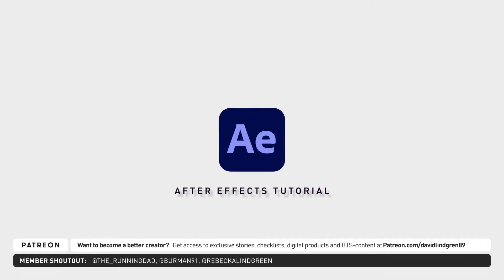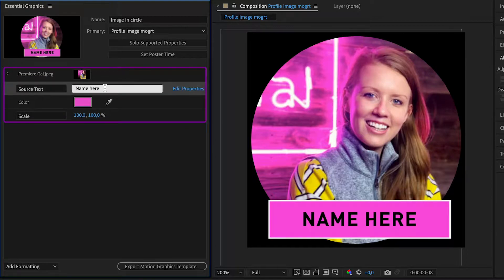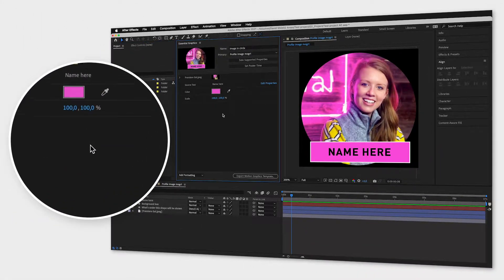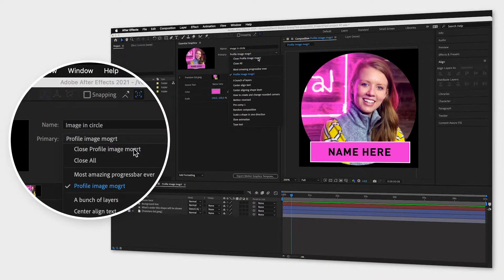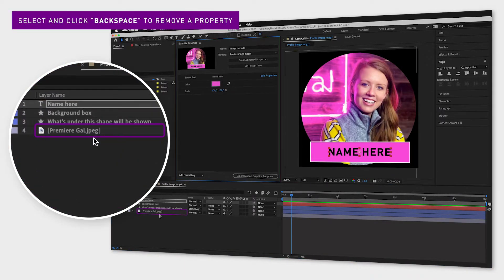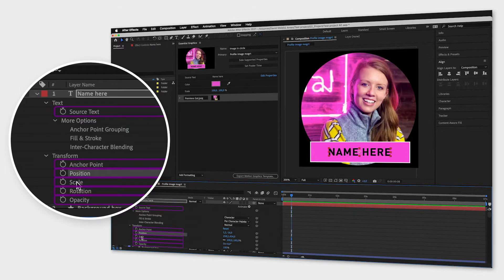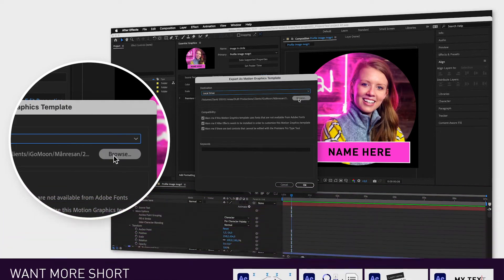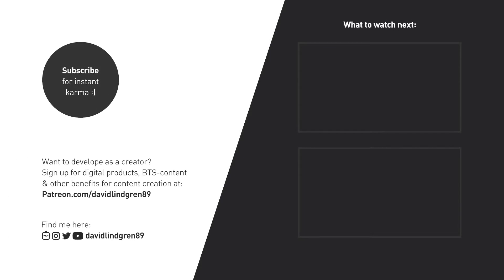How to make animations with replaceable images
In Adobe After Effects, you have the ability to create Motion Graphic Templates also known as mogrts. These templates can have adjustable elements such as text, color, size and even images.

In this example I'm creating a mogrt with an image of none other than the great YouTuber Premiere Gal.

To create your animation, you need to have the "Essential Graphics" window open. If it's not open, find it under "Window" and "Essential Graphics". Then, go to "Primary" and pick the Composition you want to save as a mogrt.

Then, just drag and drop the properties you want to adjust, from the composition into the "Essential Graphics" window. For images, you can just drag the image layer itself.

To know what properties you can add to your mogrt, just click "Solo Supported Properties" and everything you can see now in the "Composition" window that has a stopwatch next to it are properties you can add.

Now, click export, choose "Local Drive" if you want to have a physical file that you can move and share with others, pick a destination and then click OK.

In the next tutorial, you can see how you can import this into Premiere Pro and easily replace the image AND adjust the properties.

I hope you liked this video and if you want to see more quick tutorials just like this one, please subscribe to the channel and check out my playlists about After Effects, Premiere Pro, and Final Cut.

Keep learning and have a great day!